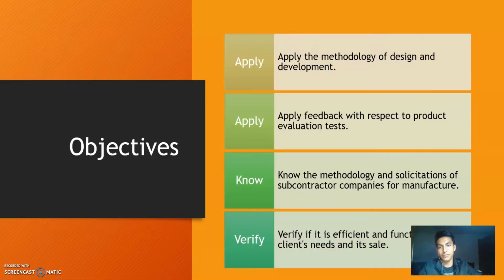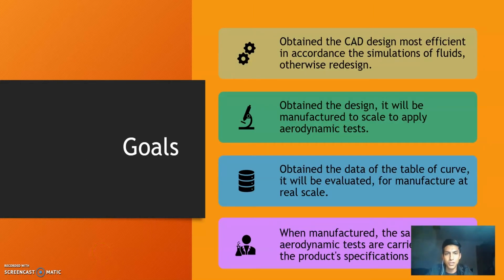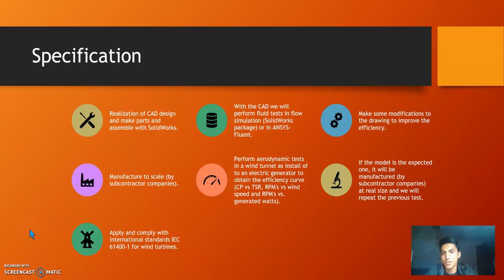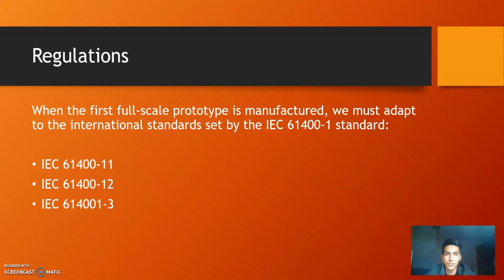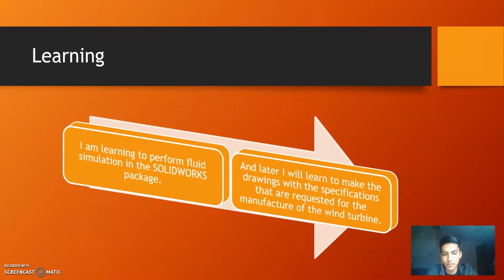151520 Jorge Salvador Álvarez León